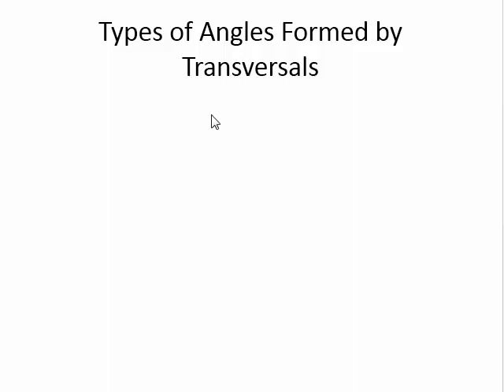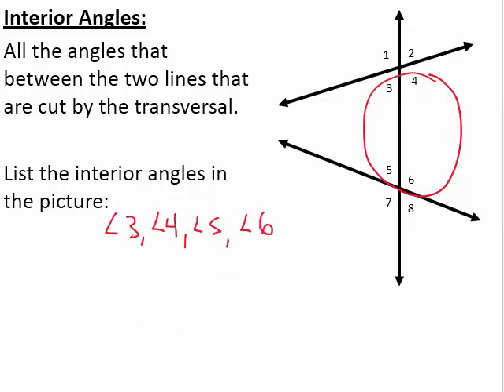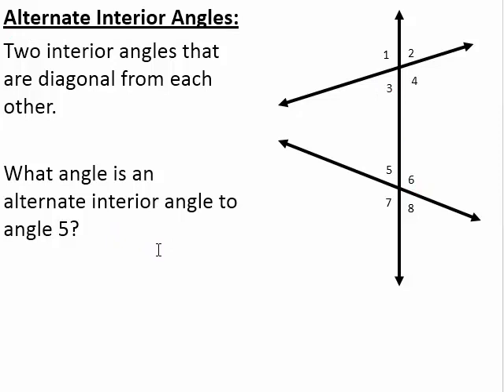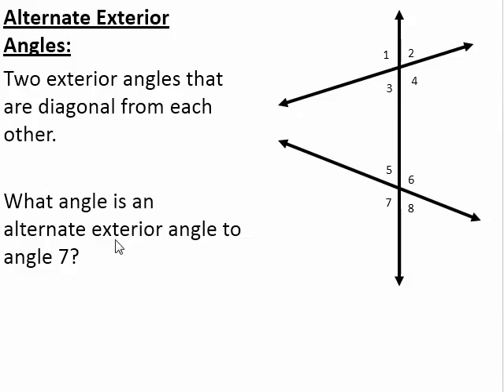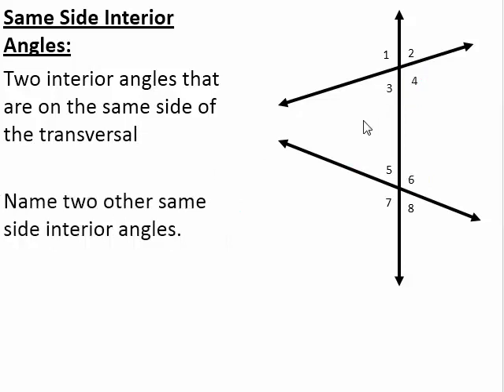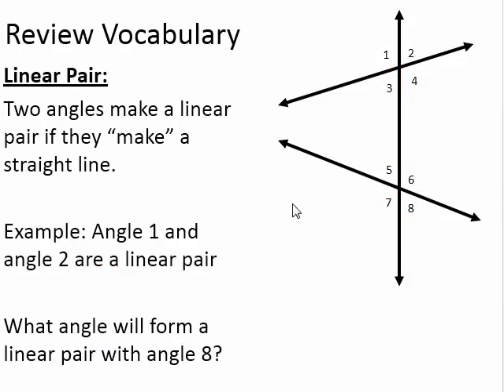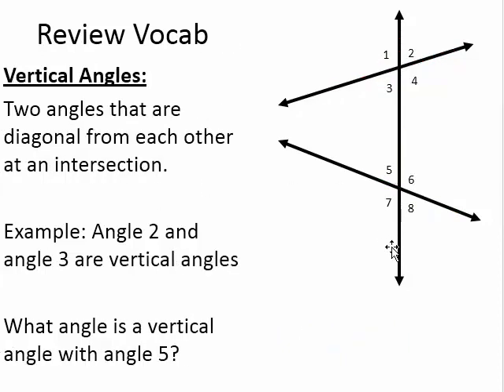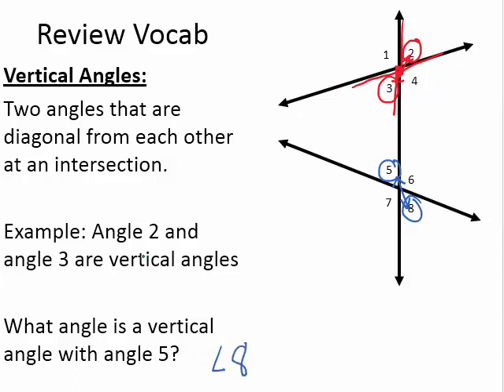Transversals and Angles